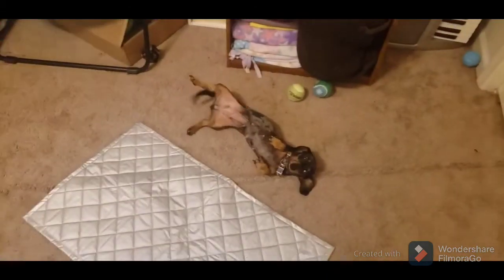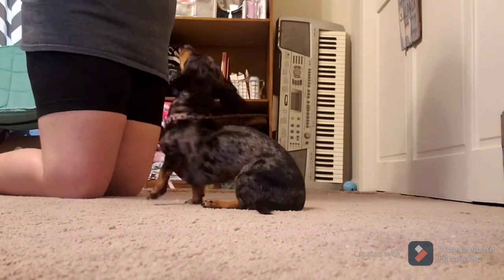Training Roxy ( the cutest mini dachshund ever! )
I have always loved Roxy so when her owners asked if I would train her for them I immediately agreeded. She is the cutest little girl and was super fun to train. I really enjoyed training her over the two weeks she stayed at my house! Sending lots of love from Louisiana 🥰.